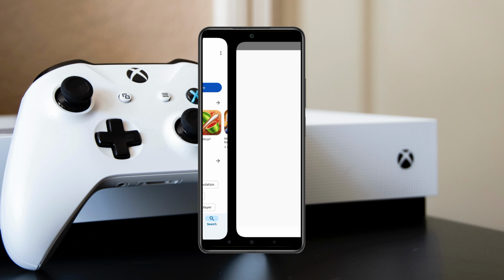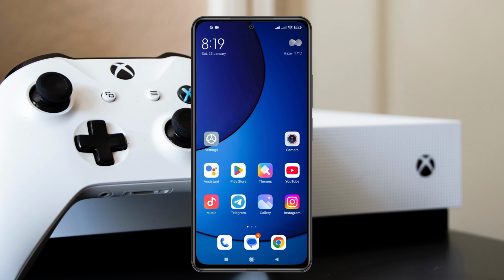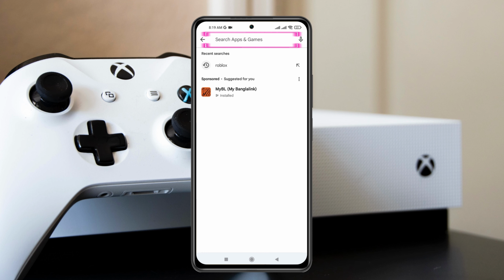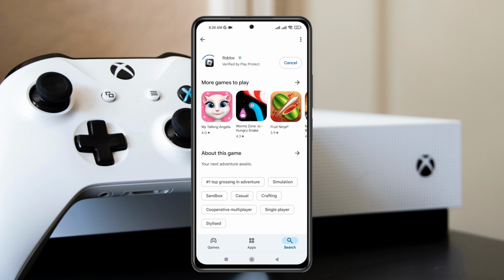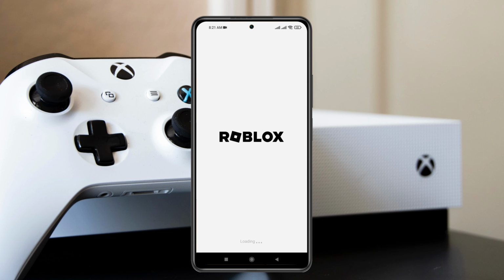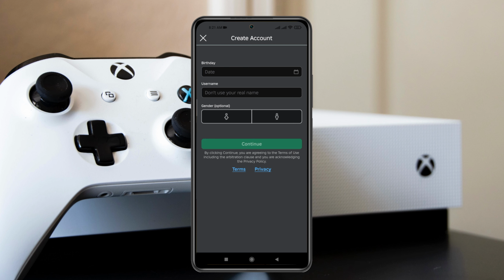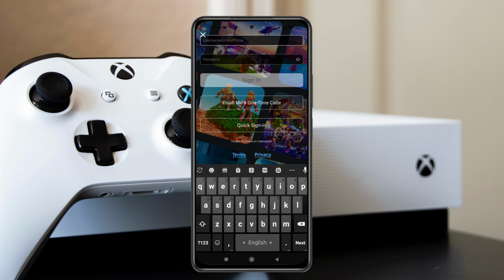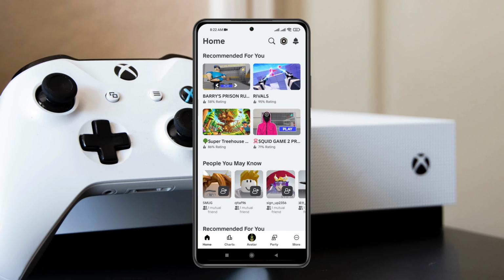How To Download And Install Roblox App On Android | Set Up & Play Roblox Game On Android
How can you download and install Roblox on Android? If you're looking to play Roblox on an Android phone, you’ll need to install Roblox from the Play Store first. Many new players often ask, "How do I install Roblox on my Android phone?", especially if they are just starting and need a beginner-friendly guide on how to play Roblox.

With millions of games and an active community, Roblox is one of the most popular platforms for mobile gaming. Whether you want to download Roblox on Android in 2025, install Roblox from Google Play, or explore how to play Roblox for beginners, getting started is simple. In this video, we’ll walk you through the steps to install Roblox on Android and start playing right away. Keep watching to learn the easiest way to install Roblox game on mobile and enjoy the ultimate gaming experience.

00:01- Video Start
00:13- Channel intro
00:21- Download Roblox
00:34- Set Up Roblox
01:15- Process Ending